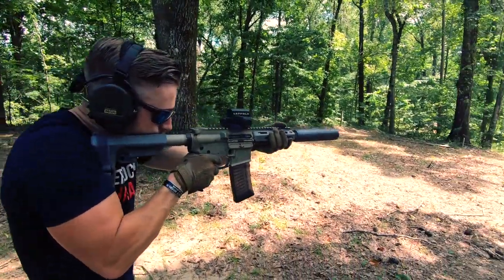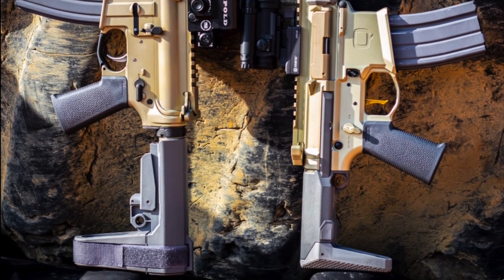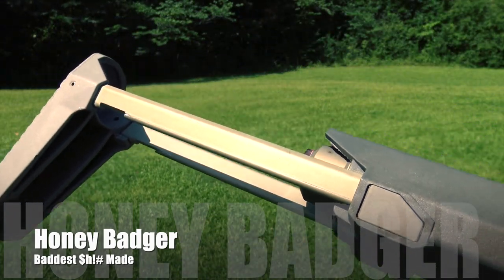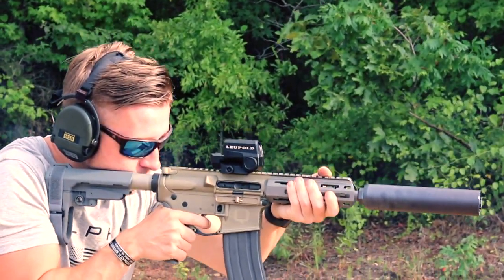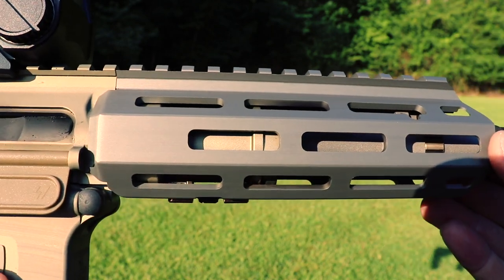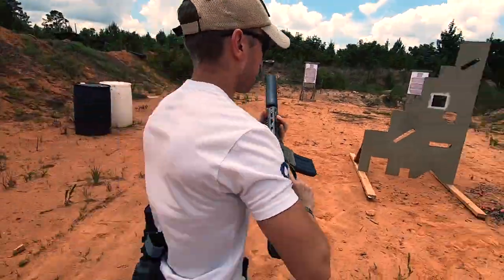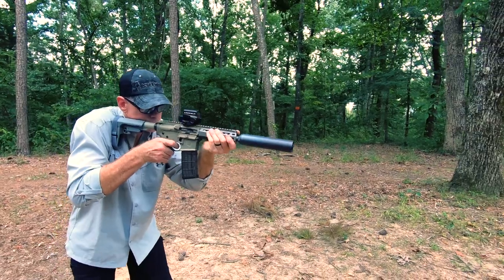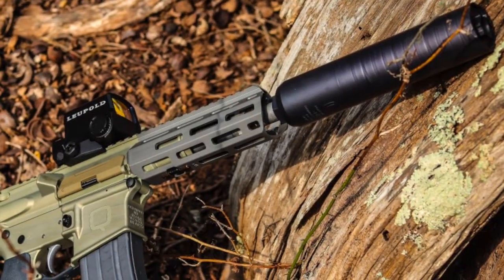Q Sugar Weasel: 1000+ Round Review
In this video we take a look at the Q Sugar Weasel.